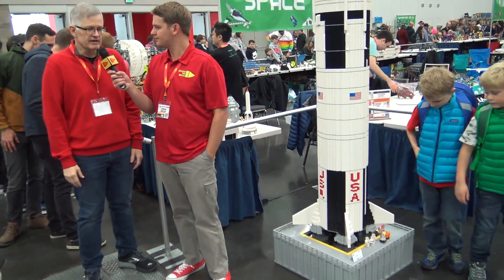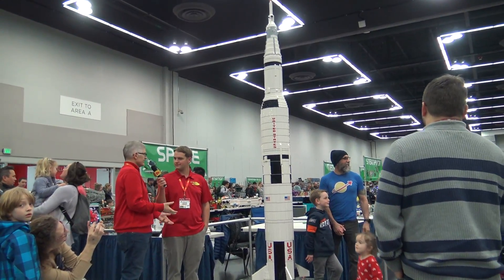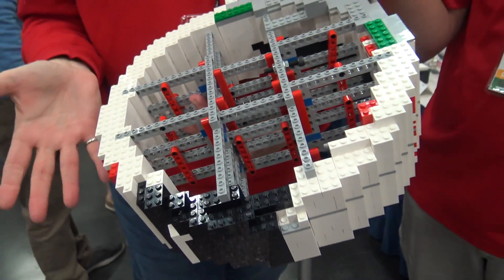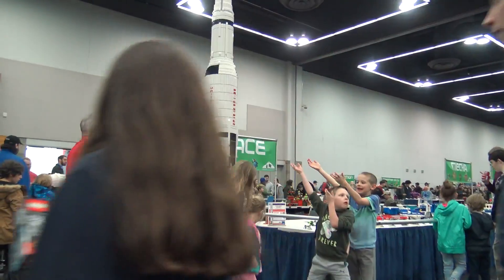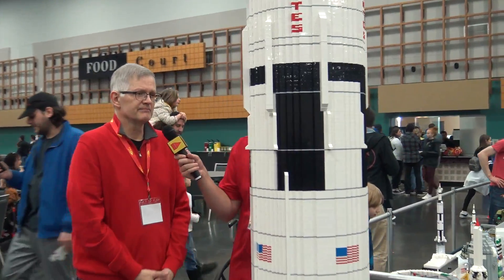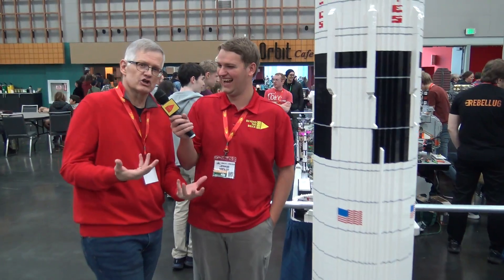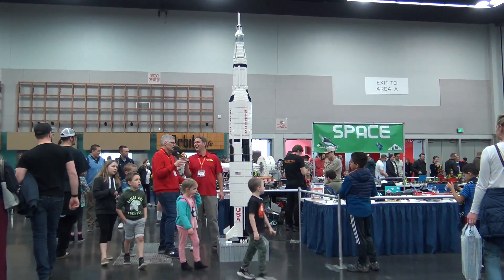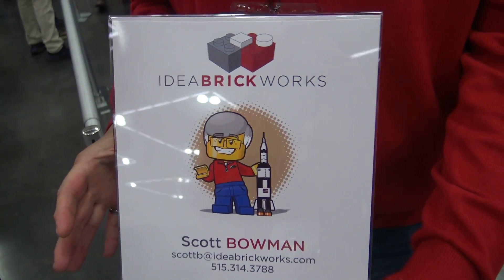Huge LEGO NASA Saturn V Rocket – 34,000 Pieces!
Beyond the Brick's Joshua Hanlon talks with Scott Bowman about his massive LEGO Saturn V NASA rocket at Bricks Cascade 2020.